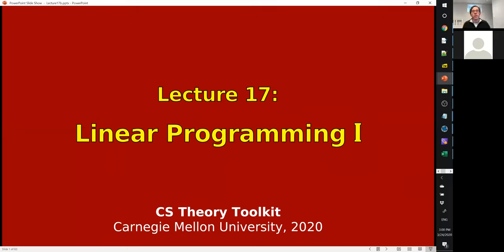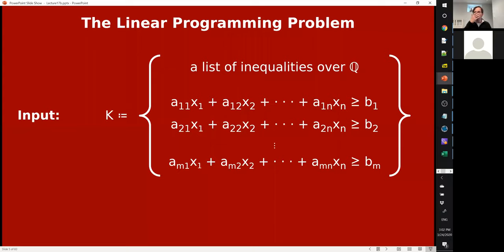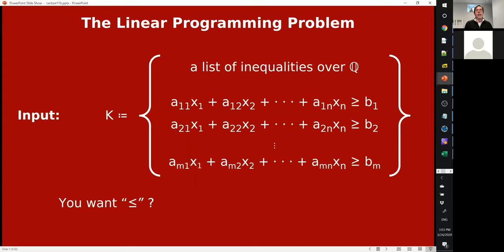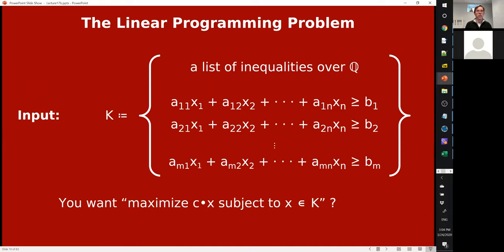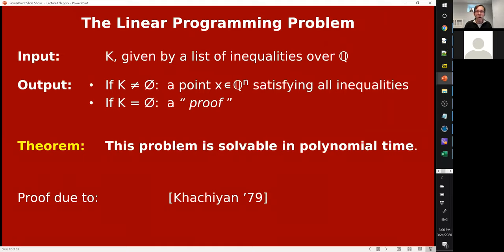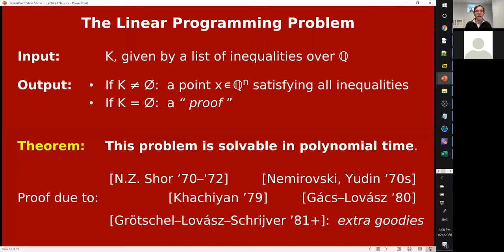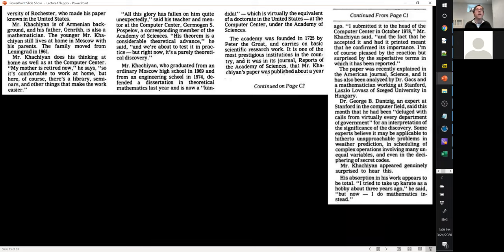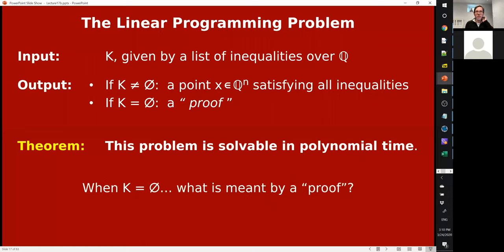Linear Programming: Definitions || @ CMU || Lecture 17a of CS Theory Toolkit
Linear Programming: definitions, feasibility testing & optimization, history and anecdotes about Khachiyan.  Lecture 17a of "CS Theory Toolkit": a semester-long graduate course on math and CS fundamentals for research in theoretical computer science, taught at Carnegie Mellon University.

Resources for this lecture:
  "Understanding and Using Linear Programming" by Matoušek and Gärtner
  "Geometric Algorithms and Combinatorial Optimization" by Grötschel, Lovász, and Schrijver